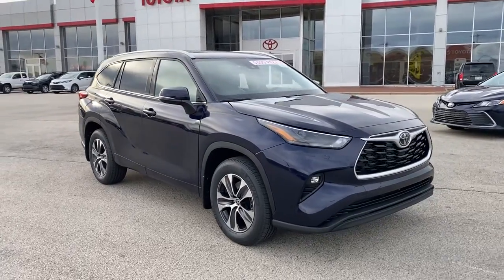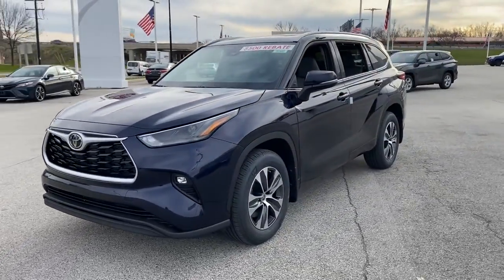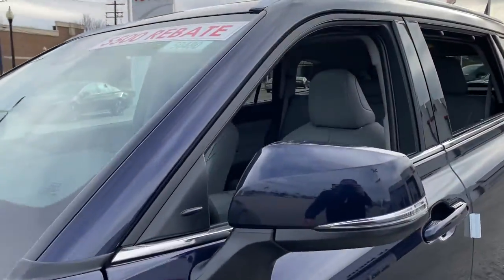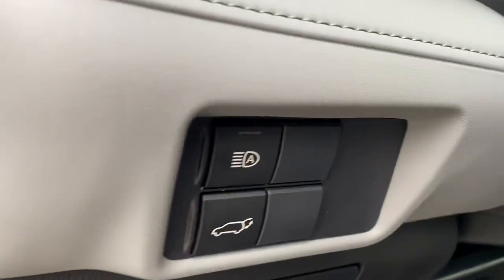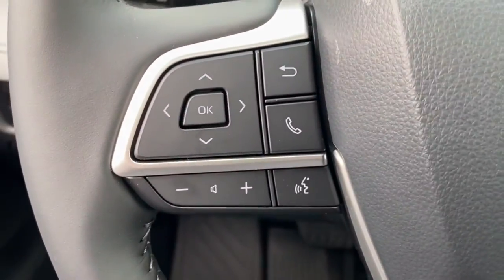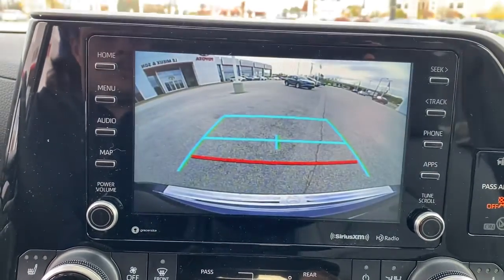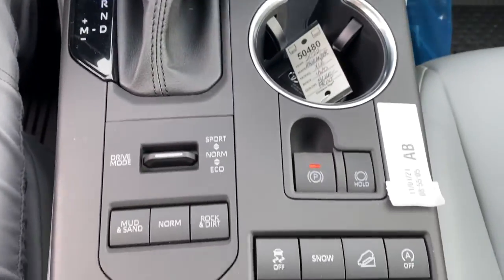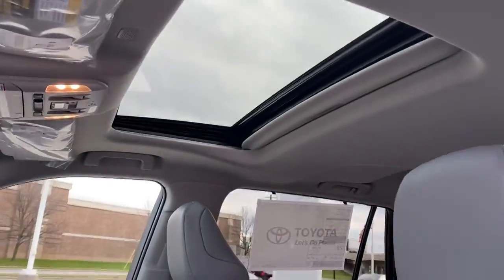2022 Toyota Highlander Green Bay, Appleton, Oshkosh, De Pere, Kaukauna WI 50480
Blueprint New 2022 Toyota Highlander available in Green Bay, Wisconsin at Le Mieux Toyota and Son. Servicing the Appleton, Oshkosh, De Pere, Kaukauna, WI area.